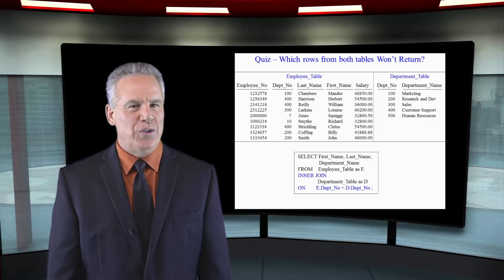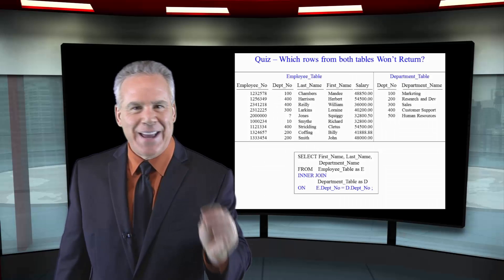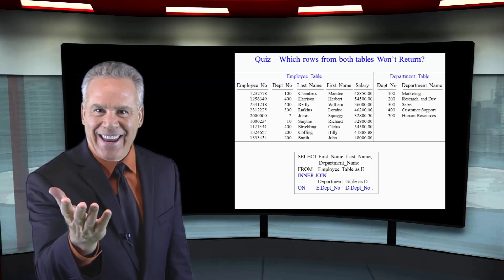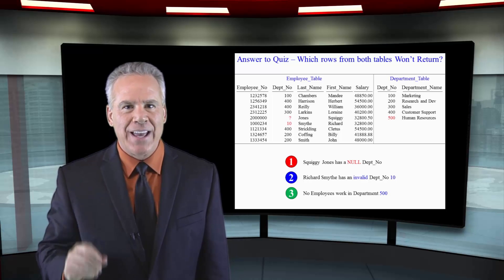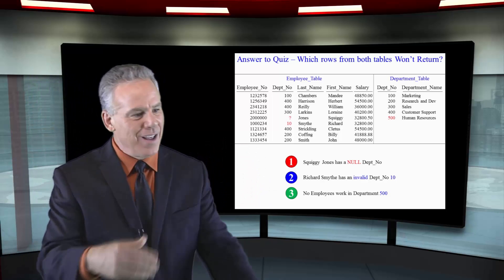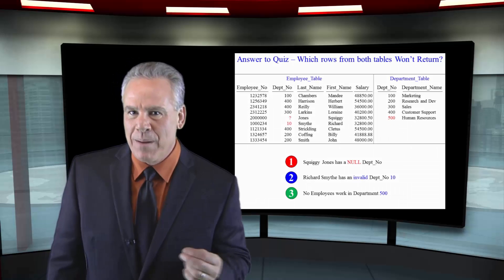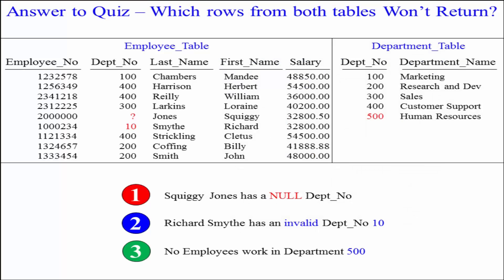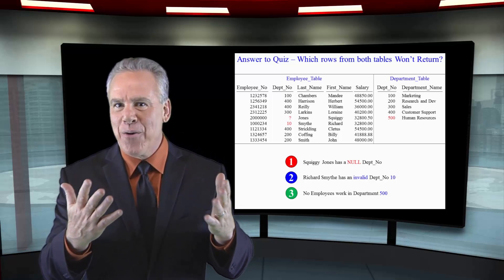Let's Learn SQL! Lesson 30 : What Rows Return in an Inner Join?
Explore SQL with Tom Coffing of Coffing Data Warehousing! In this lesson, learn which rows come back in an Inner Join!